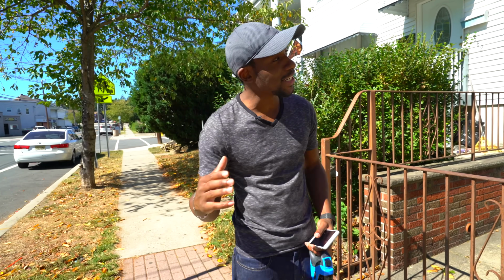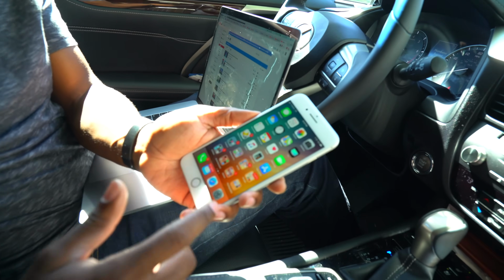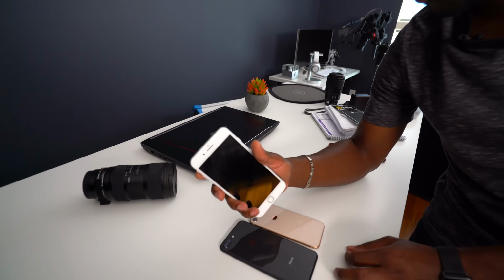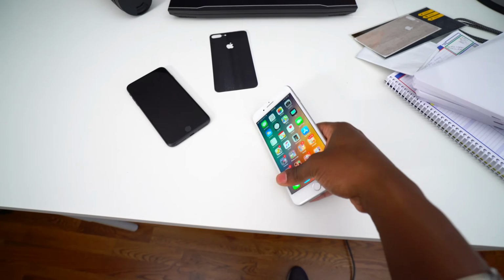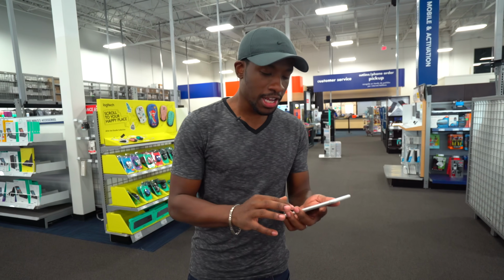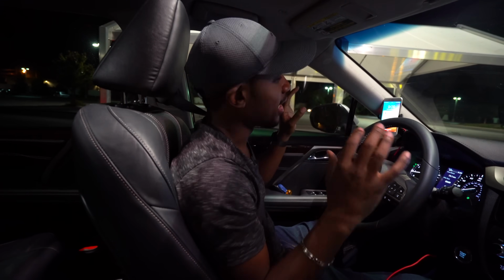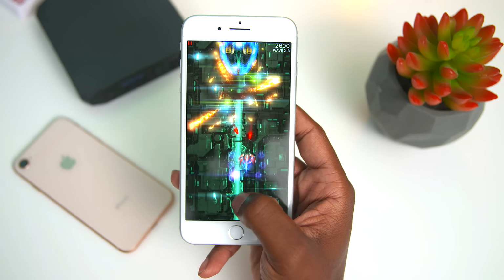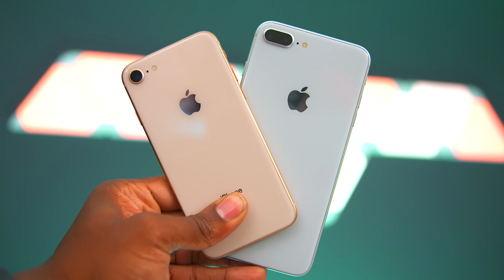iPhone 8 + iPhone 8 Plus - a REAL Day In The Life!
Watch as we review and spend a full day with the iPhone 8 plus and test the battery life, fast charging, wireless charging, new iOS 11 features, the dual cameras and so much more! Do you guys like the iPhone 8, waiting for the iPhone X or Pixel 2 Let us know!

Wallpaper: VELLUM app from app store

Check Twitter today at 5:00 EST to see who got the FREE iPhone!

Catch up with me on social media!

Catch up with Arie! (UrAvgGF)